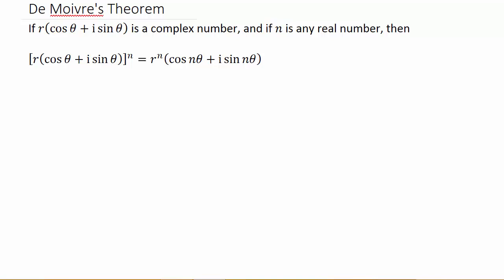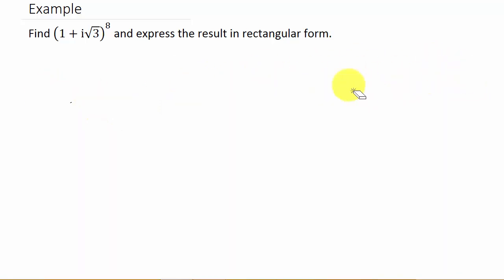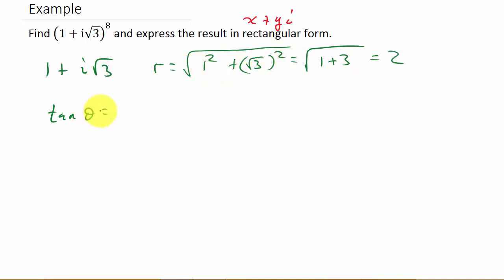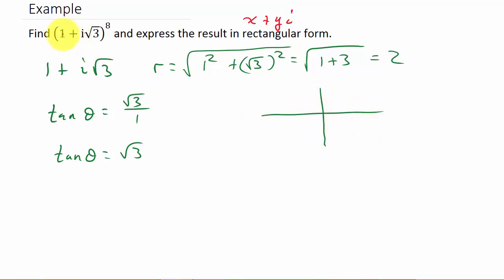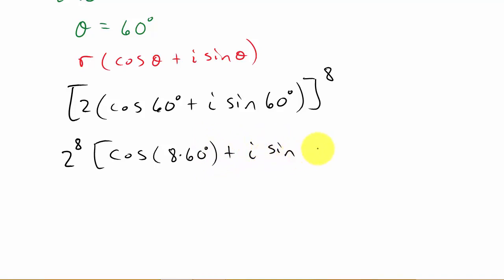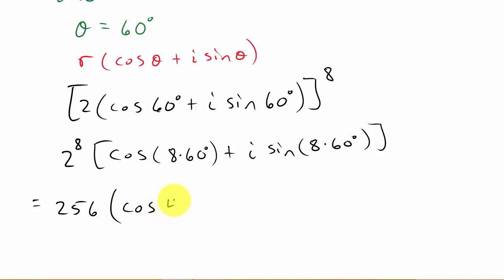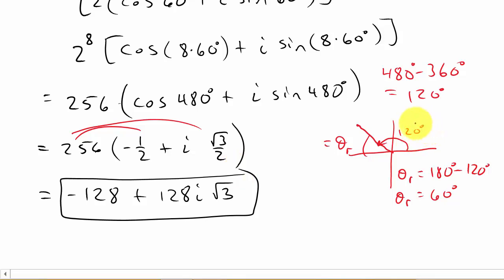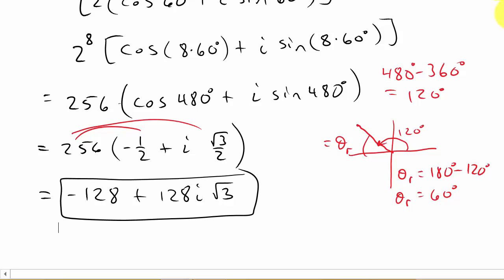DeMoivre's Theorem (Complex Numbers)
This video shows how to use DeMoivre's Theorem with complex numbers.